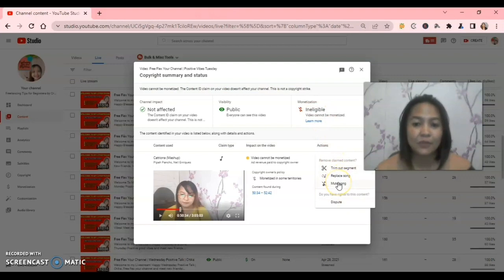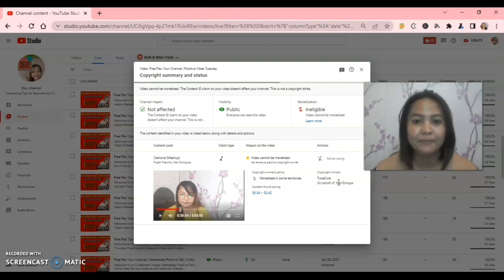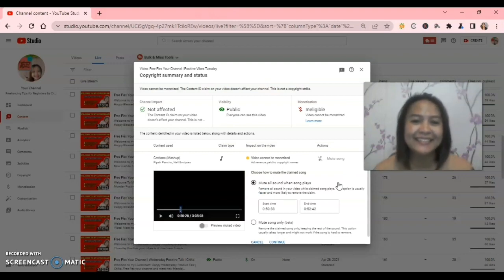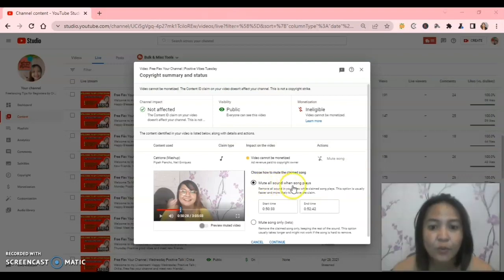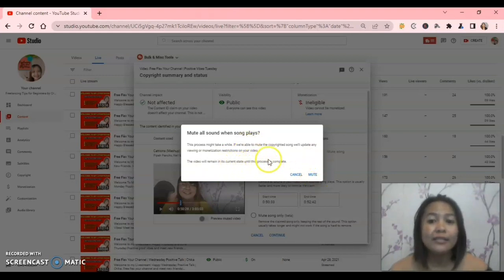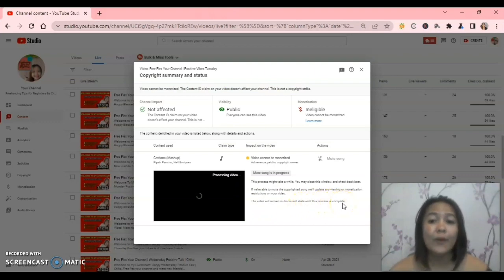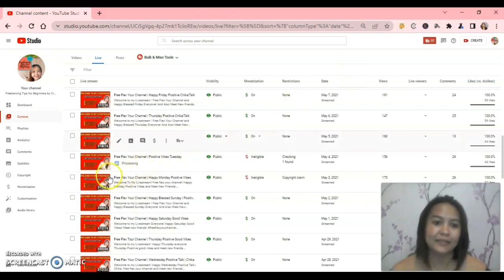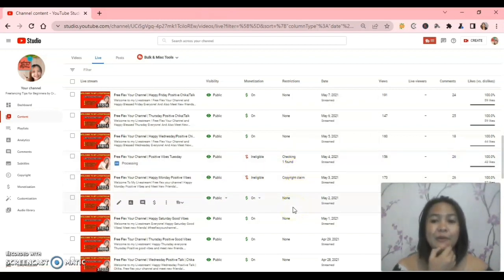How to Remove Copyright Claim On YouTube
Hello Guys, welcome to my another tutorial video.  If you've just received a copyright claim on YouTube you're probably wondering what  you should do, How to remove it or How bad  is it  and What does  it mean for your YouTube Channel and Content. This Video will or guide you , what  to do when you get a copyright claim.